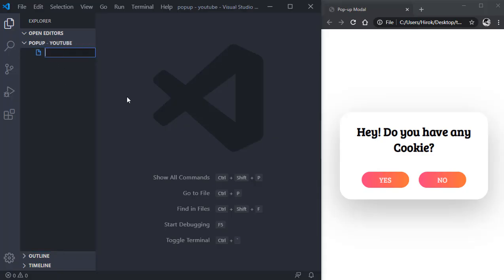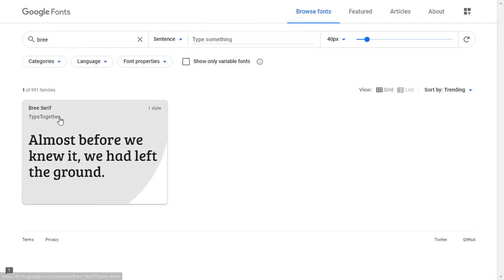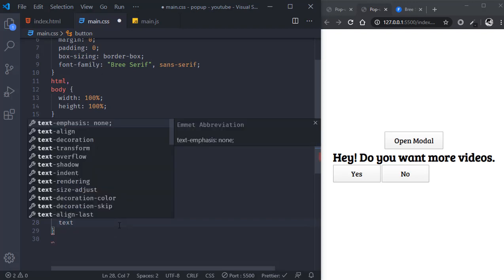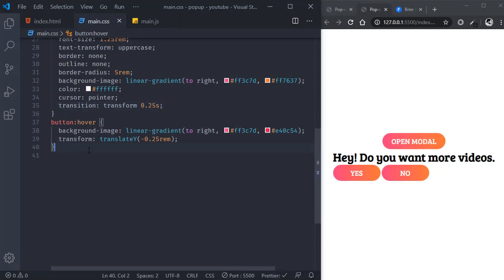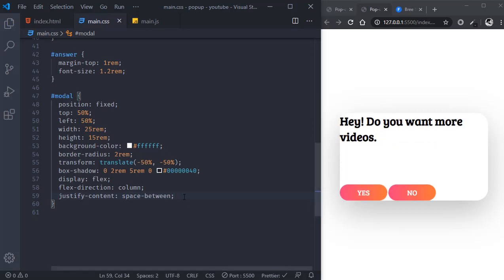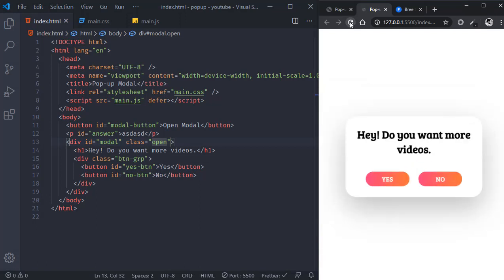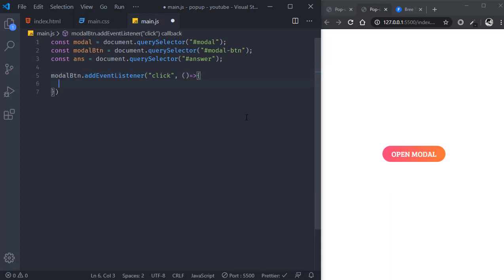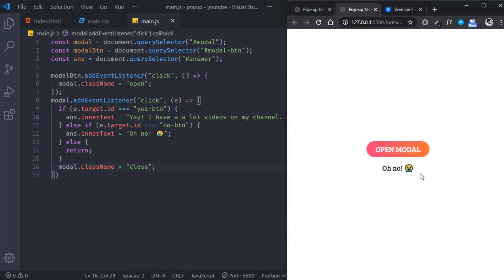Create Animated Pop-up Modal with HTML, CSS and JavaScript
In this video, we are going to create an animated pop-up modal with HTML, CSS, and JavaScript.

Device: Xiaomi Redmi K20